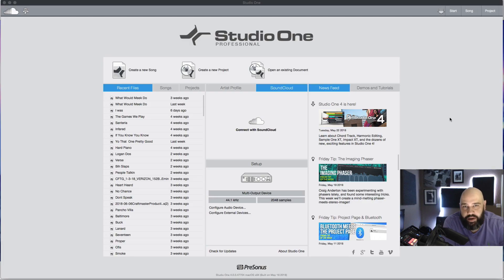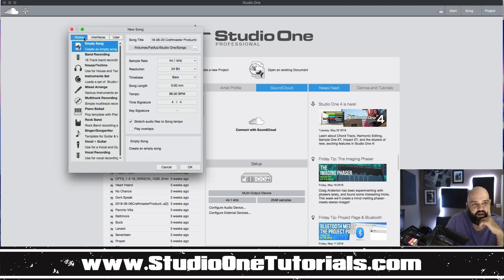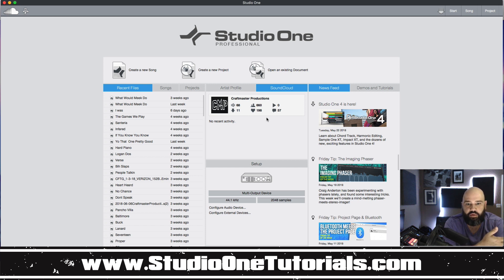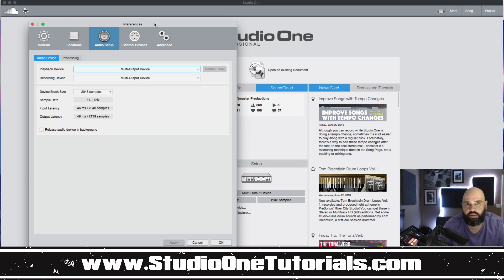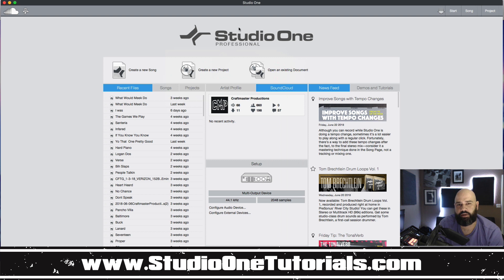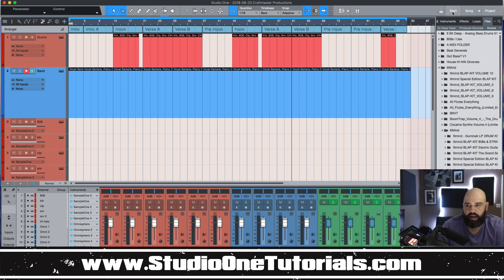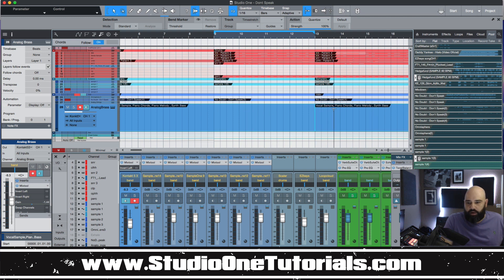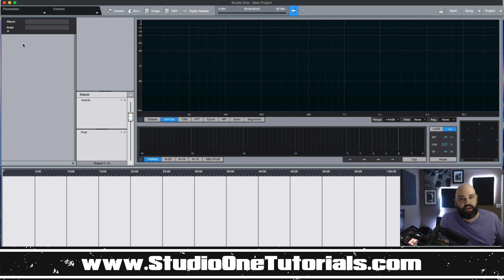Studio One V4 Pages Explained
In this edition we take a look at Studio One V4 Pages Explained. There are some very underrated features located in pages section of Presonus Studio One V4.